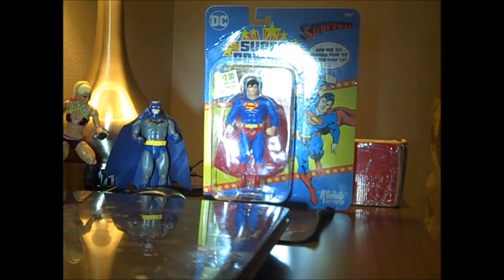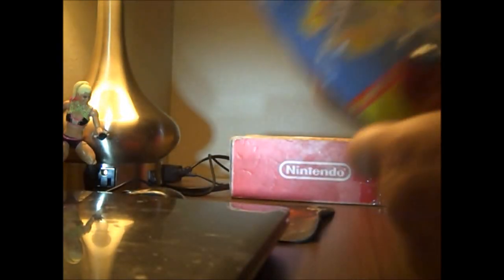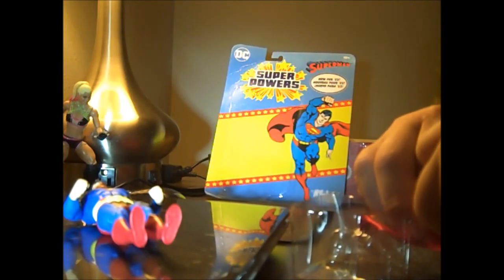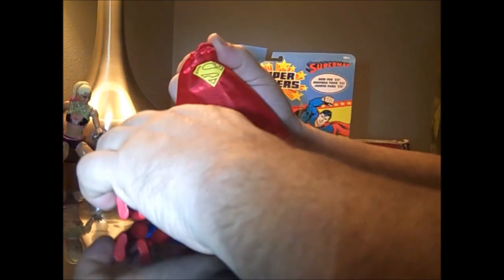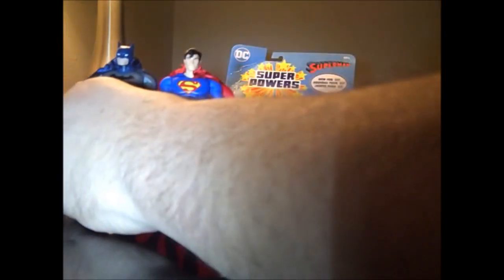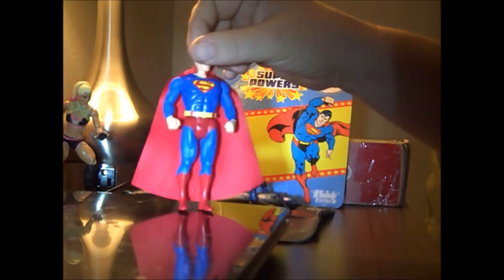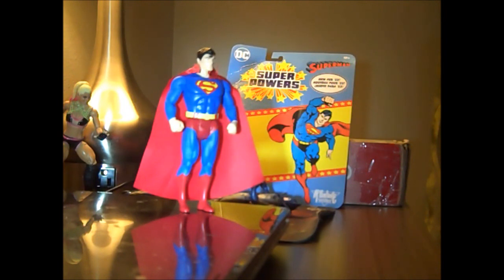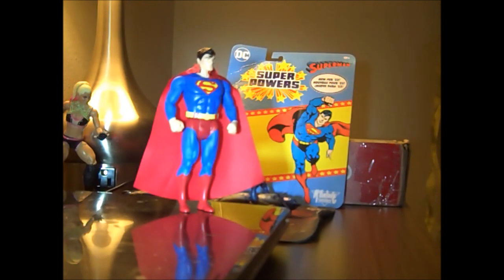The Sounding Board 2023: Opens DC Superpowers Figure "Superman"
Agis 261 opens up a Superman figure from DC Superpowers.